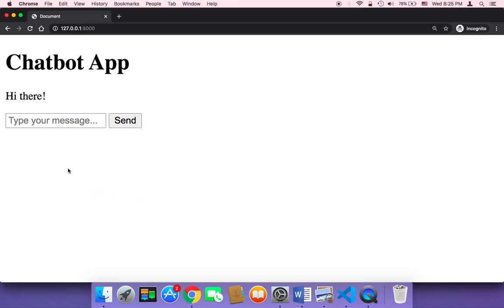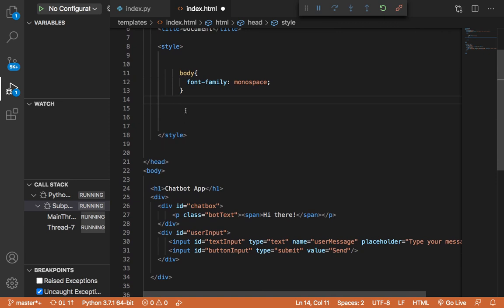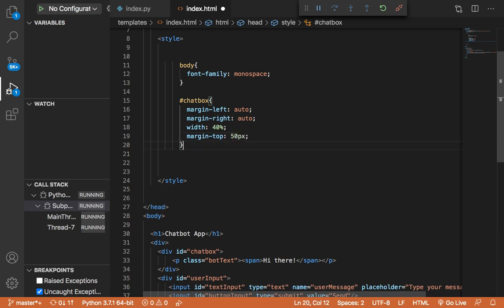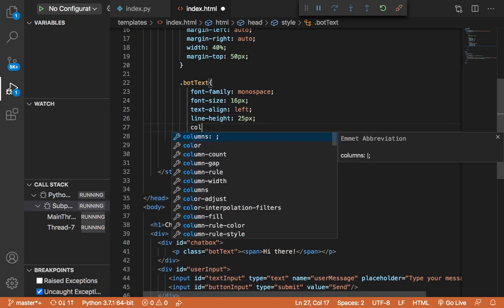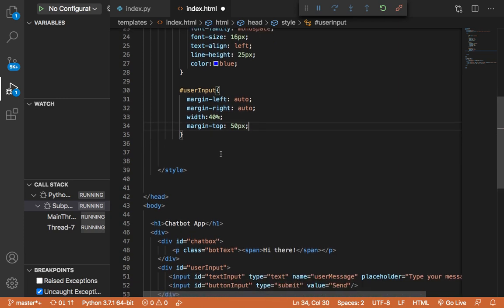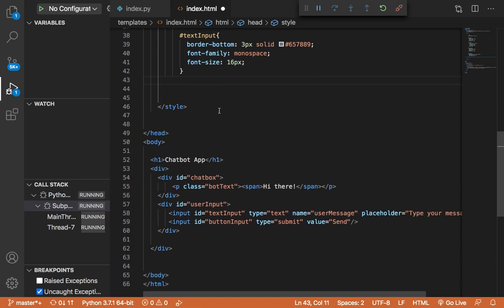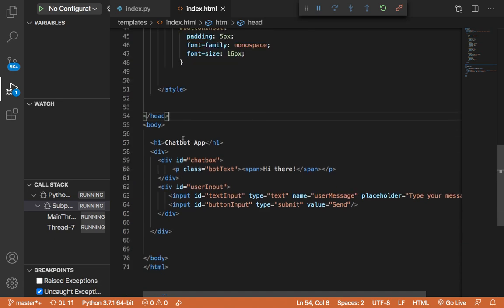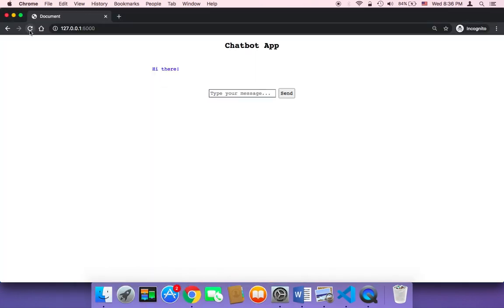Create Chatbot Using Python - Part 19